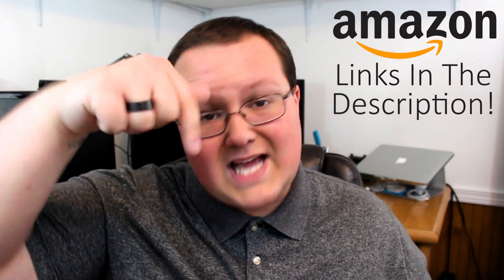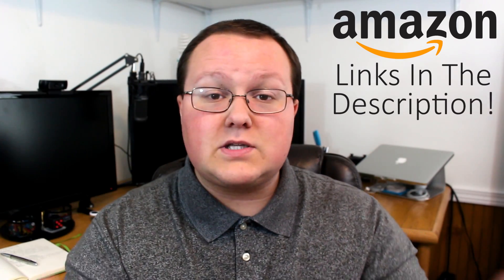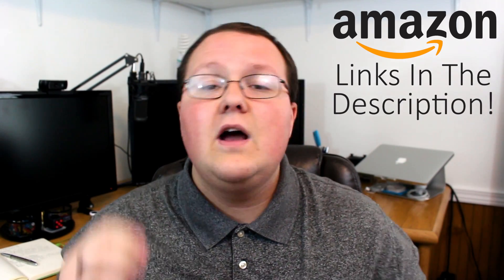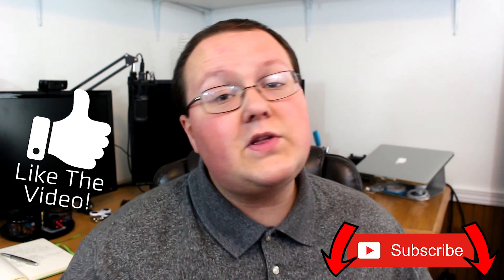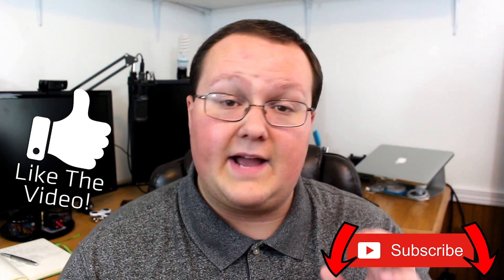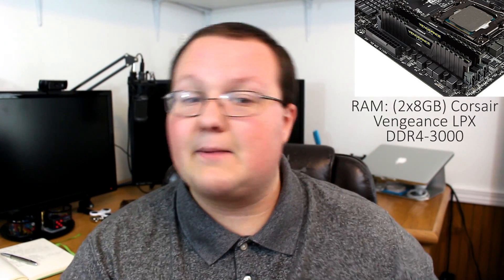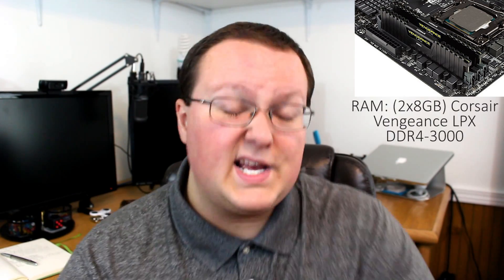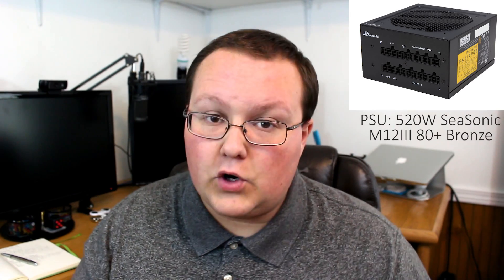THE BEST GAMING PC FOR TWITCH STREAMING?!? (Two PC Setup For Twitch Streaming!)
This video gives you the perfect Twitch streaming setup. It uses a two PC system with one dedicated to streaming and one dedicated to playing games. This allows you to build two system specifically for these tasks in order to ensure that they are done perfectly. If you want to stream at the highest setting possible to TwitchTV, this is the gaming PC that will let you do!

GAMING PC
CPU - AMD Ryzen 3 1300X
CPU Cooler - Cooler Master Hyper 212 EVO
Motherboard - MSI B350 PC Mate
RAM - (2x8GB) Corsair Vengeance LPX DDR4-3000
M.2 SSD - 500GB Western Digital Blue
HDD - 4TB Toshiba Hard Drive
GPU - 6GB Nvidia GeForce GTX 1060
Case - Cougar MX330
PSU - 520W Seasonic M12II

STREAMING PC
CPU - Intel Core i7 8700K
Motherboard - MSI z370 Gaming Plus
RAM - (2x8GB) G.Skill Ripjaws V DDR4-3000
SSD - 500GB Crucial MX500
HDD - (2x4TB) Toshiba Hard Drives
GPU - 4GB Nvidia GeForce GTX 1050Ti
Case - Cooler Master MasterBox Lite 5
PSU - 750W EVGA SuperNOVA G3
Capture Card - AVerMedia Live Gamer HD

About this video: This video a complete gaming PC build guide that will show you exactly how to build the perfect gaming PC setup for Twitch streaming! This perfect system is actually accomplished using two computers. One PC for gaming and another for encoding the video live for Twitch streaming. With this combo, you will be able to stream to TwitchTV at max settings without any issues!

In regards to the gaming setup, we are going with a Ryzen 3 1300X paired with 16GB of DDR4-3000 RAM and a Nvidia GeForce GTX 1060 6GB graphics card. This combo produces around a 7% bottleneck and will be a great, well-balanced system for playing any and all modern games at max settings 1080P, which is all we need to do as Twitch doesn't allow for you stream at higher resolutions than 1080P.

Moving on to our encoding setup, this thing is very processor heavy. This is because encoding video is done on the CPU. Thus, we are going with an Intel Core i7 8700K for our encoding powerhouse CPU. This is running with 16GB of DDR4-3000- RAM which will give you plenty of room to have your chat up, donations, and chrome tabs on this computer. For the GPU, we are throwing a Nvidia GTX 1050Ti as again, this isn't a gaming system. This is for encoding video. We don't need a crazy graphics card. We've also go an AVerMedia Live Capture HD PCI capture card in this system in order for you to get video from your other PC.

And there you have it! The perfect dual gaming PC setup for Twitch streaming. If you have any questions about this setup, please post them in the comment section below. I am more than happy to help you out.

You won't regret it. Thank you very, very much in advance!